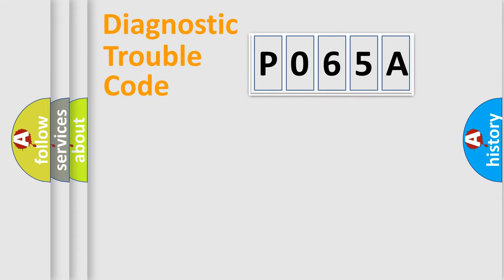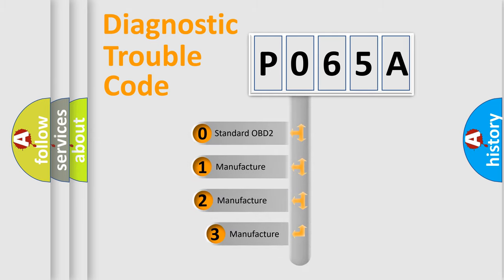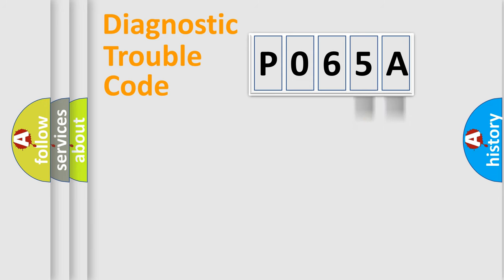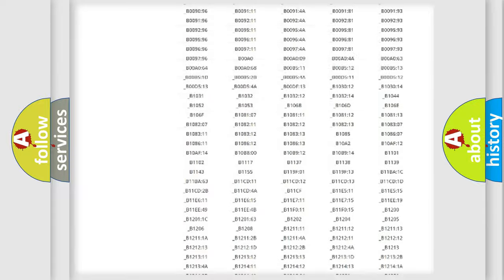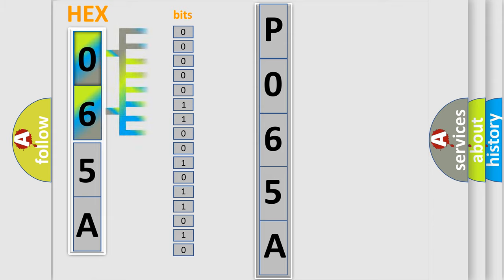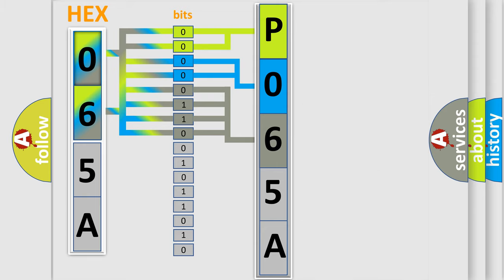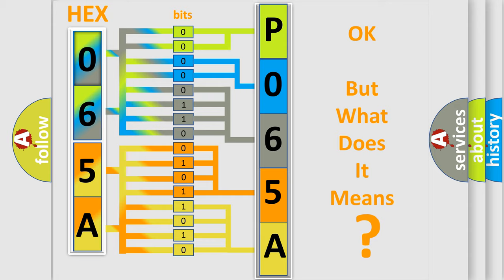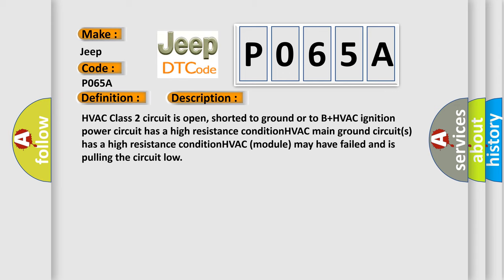DTC Jeep P065A Short Explanation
Contents:
0:21 Basic DTC analysis according to OBD2 protocol standard.
1:48 Insight into programming
2:58 A diagnostically understandable description of the Diagnostic Trouble Code
3:05 Basic error definition

Make:
Jeep
Code:
P065A
Definition:
No Communication With HVAC Control Module
Cause: